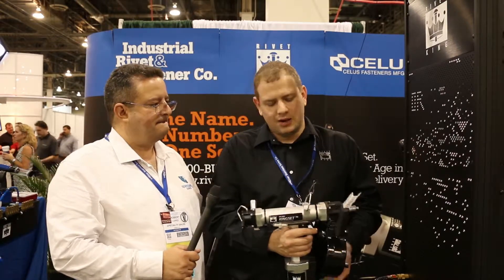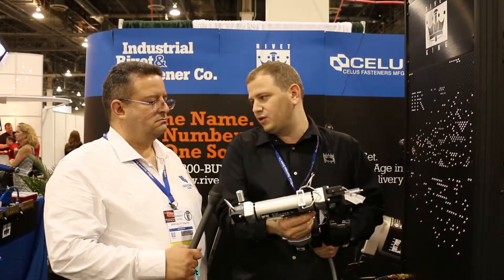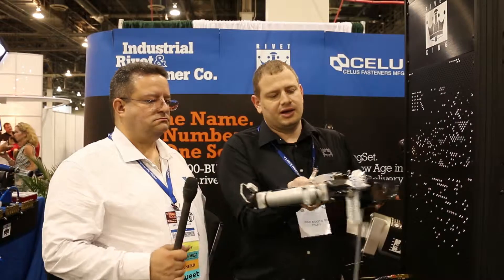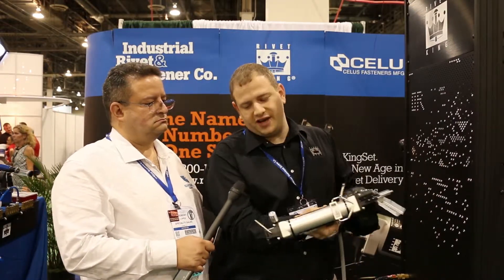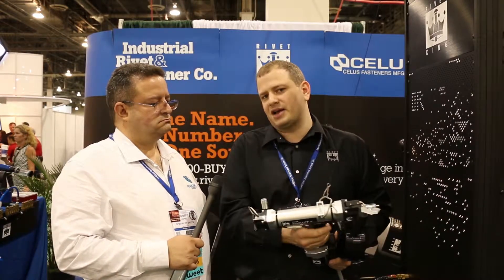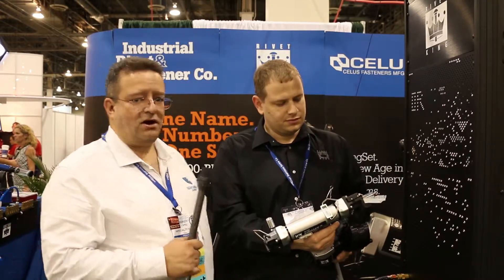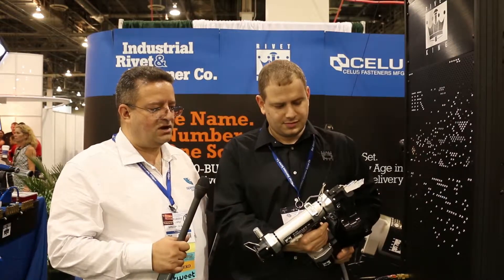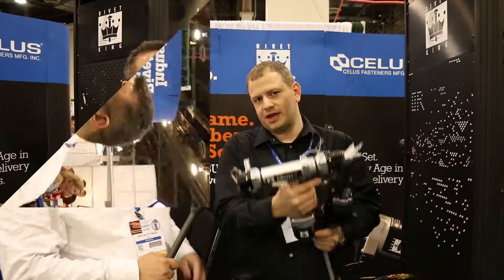Industrial Rivet 2014 NIFMSE Kingset demo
Steve Sherman of Industrial Rivet demonstrates Kingset auto-feed pneumatic blind riveting tool.